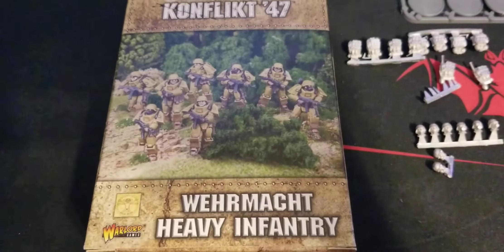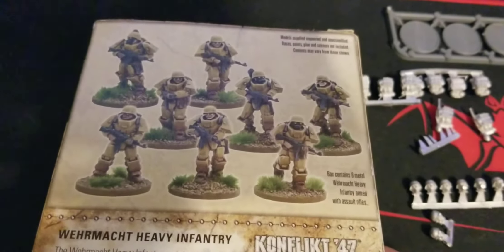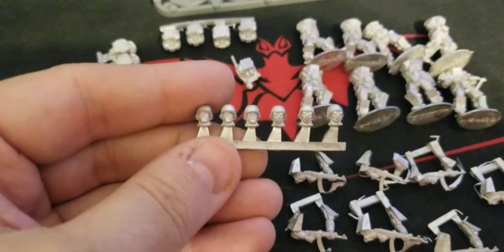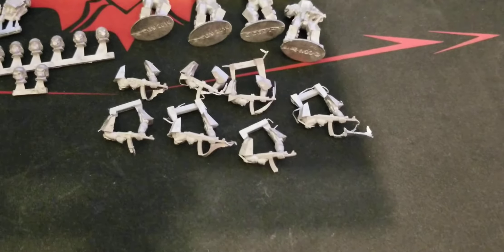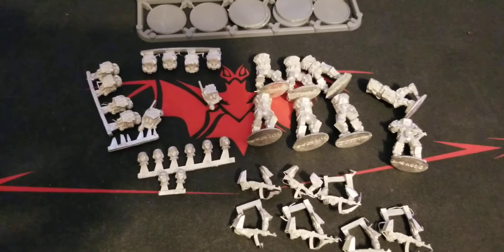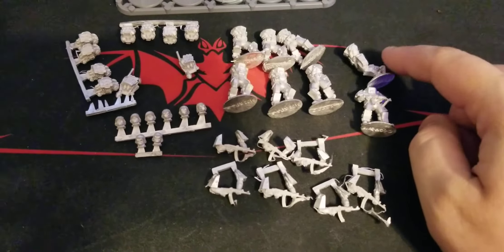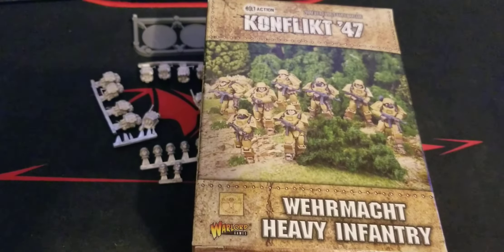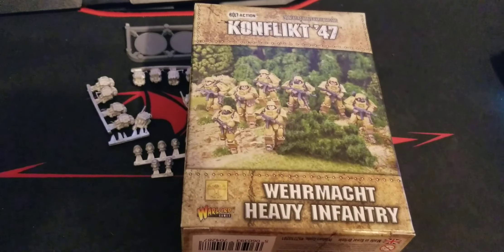Konflikt 47 - Wehrmacht Heavy Infantry Unboxing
We take a look at the Wehrmacht Heavy Infantry!